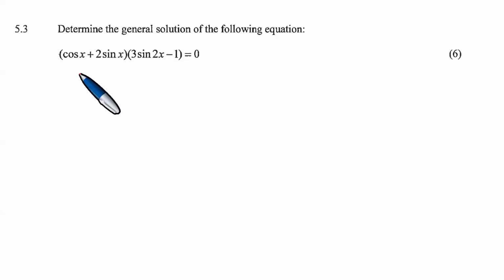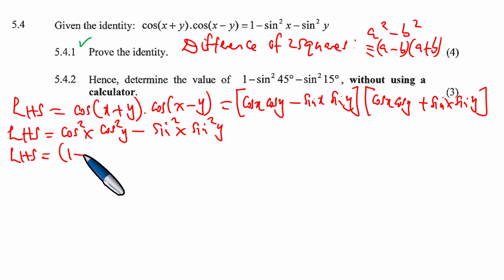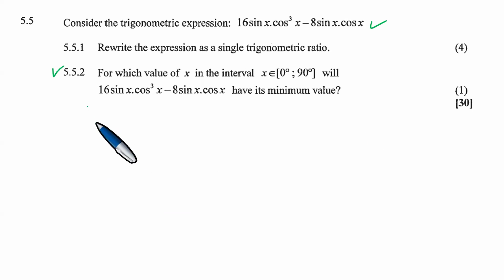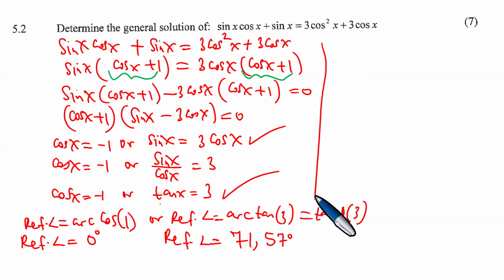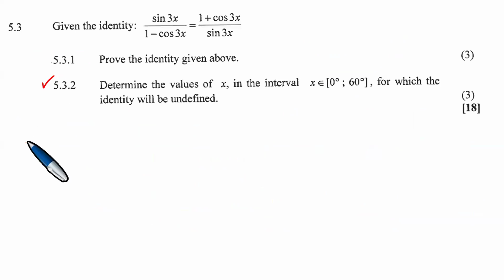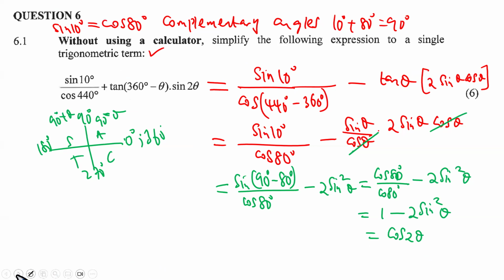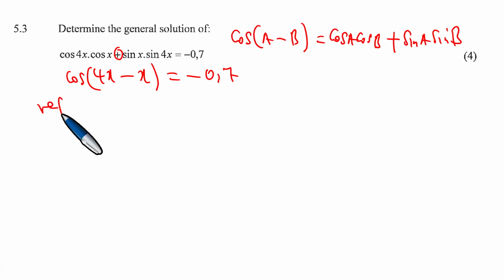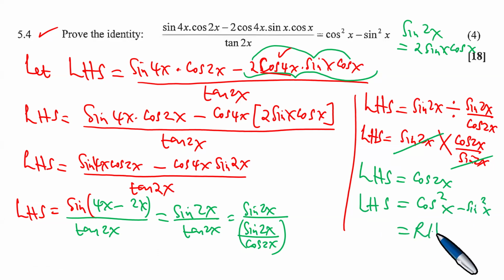Trigonometric Equations. Compound Angle formulae. Double angle formulae. General Solutions.